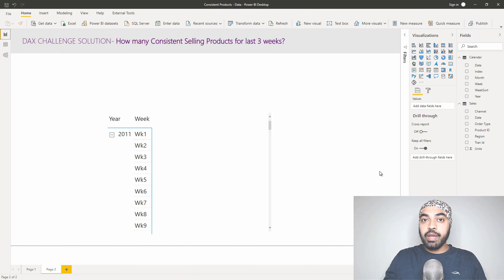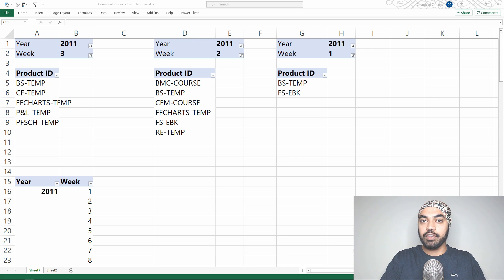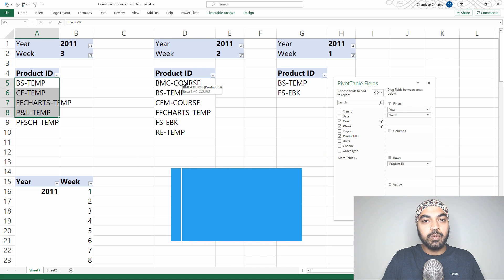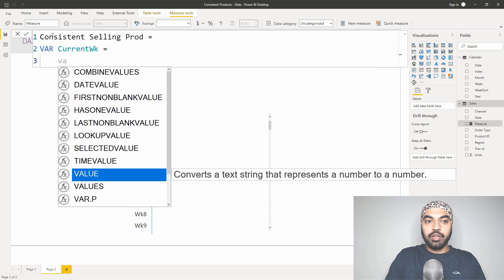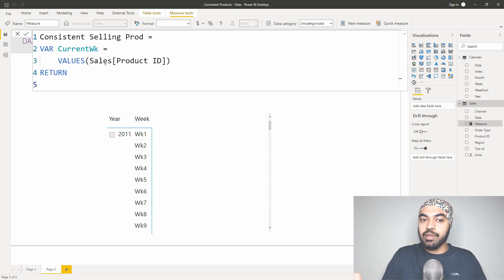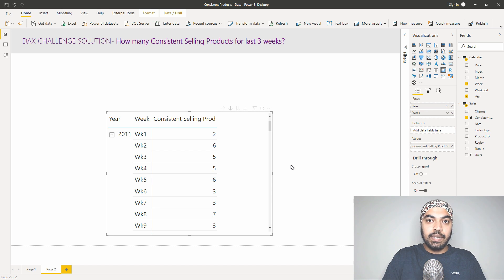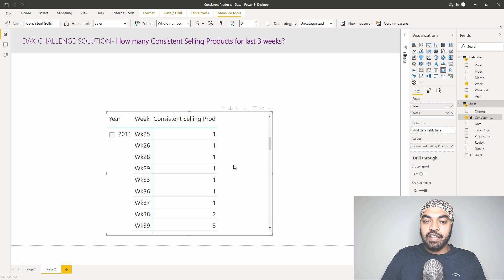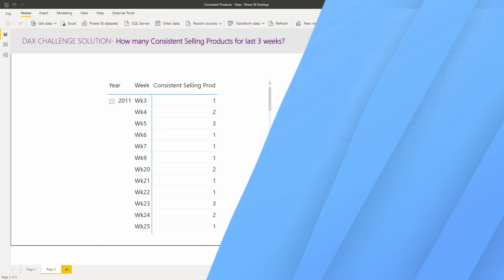Consistent Selling Products - Solution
- - - - My Courses - - - -
✔️ Mastering DAX in Power BI -